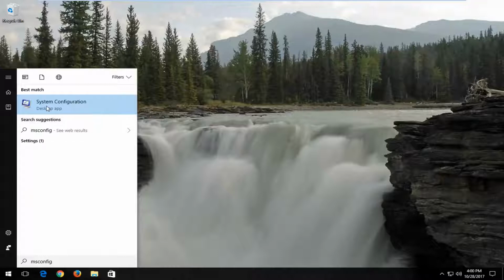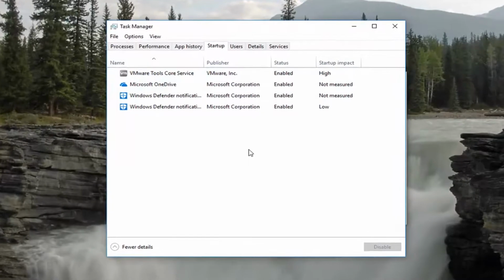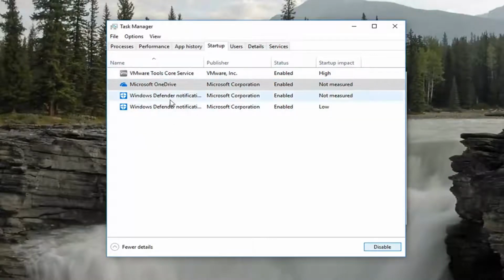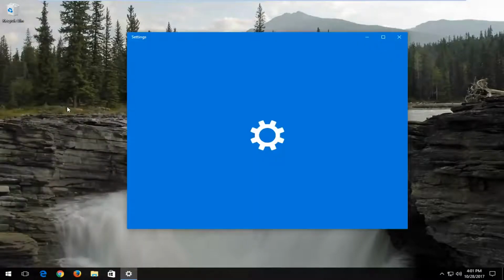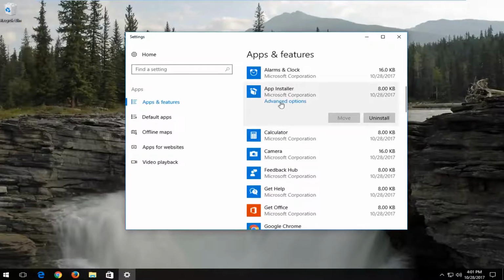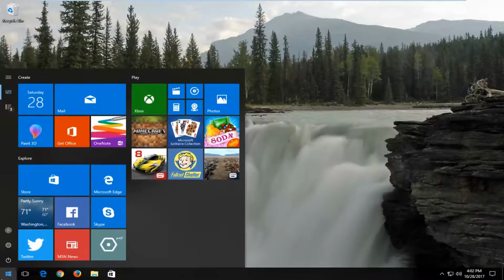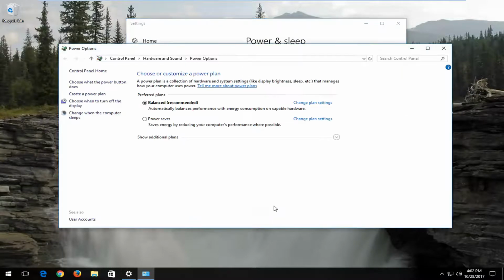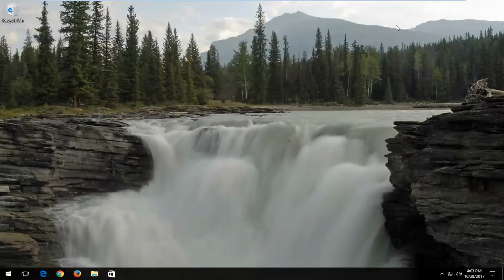Make Windows 10 Faster and Improve Performance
Despite Windows 10’s widespread popularity, certain issues still exist, and people are always wary if the next update will botch up the performance. Currently, Windows 10 is quite fast and frankly, it is way better than the earlier versions of Windows. However, on older PCs, the performance may have gotten worse over the years. Also, if you use lots of apps on your Windows 10 computer, chances are your computer will become slow over time. So in this tutorial, we bring you some neat system modifications which can speed up Windows 10 considerably. On that note, let’s jump to the steps and learn how to boost Windows 10 performance.

As exciting as buying a new laptop or PC is, that blazing-fast speed you get out of the box is unlikely to last. As the internal storage gets filled up and background processes start running, some slowdown is almost inevitable.

Fortunately, there are some steps everyone can take to boost or restore performance. These are all completely safe to try and many won't cost you a penny.

Unfortunately, they only really apply if your device uses a solid-state drive (SSD). Older mechanical hard drives are more limited, so we'd recommend upgrading to an SSD to see the biggest performance increase. There are some great SSDs currently available, many of which are relatively inexpensive. Learn more in our separate guide to installing an SSD in your PC.